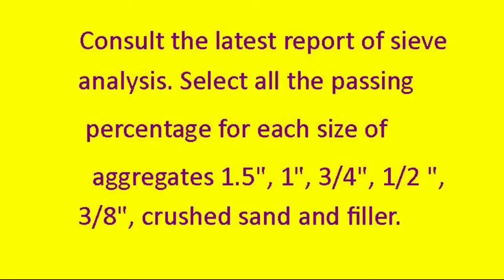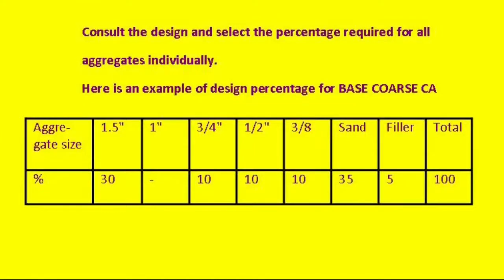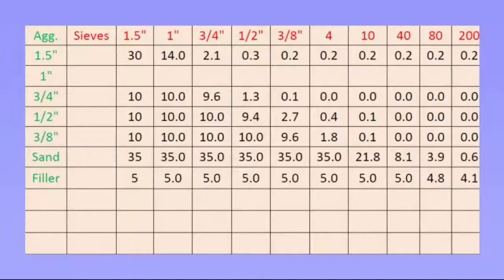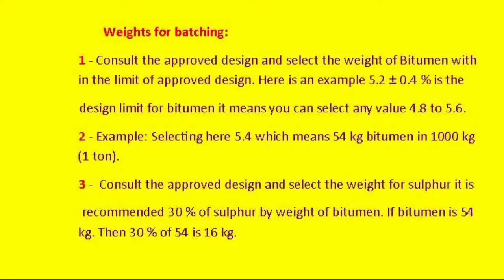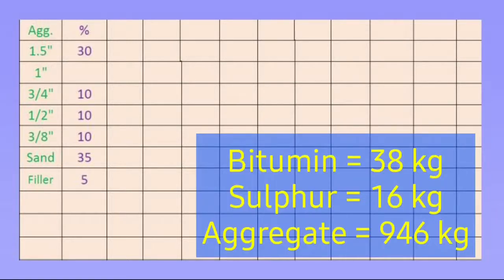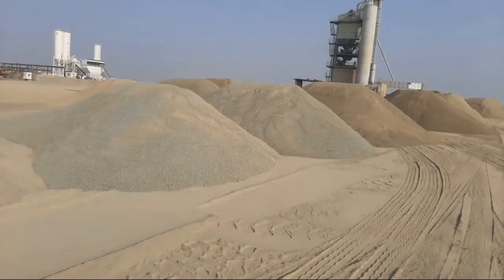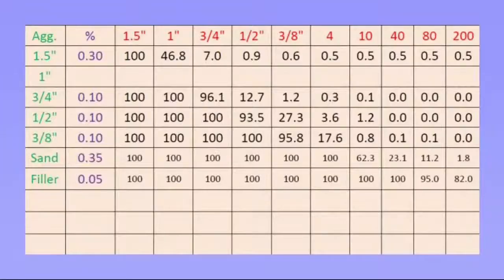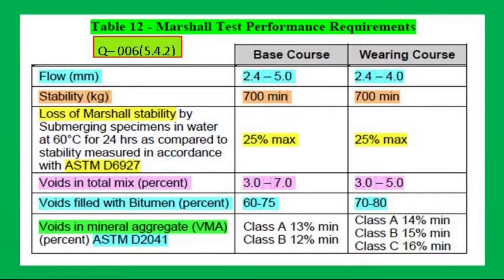Aggregate Blending for Asphalt Mix Design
From the beginning of asphalt mixture design, it was desired to understand the interaction of aggregates, asphalt, and the voids created during their compaction. In asphalt mixture design, guidance is lacking in the selection of the design aggregate structure and understanding the interaction of that aggregate structure and mixture volumetric properties. Asphalt mixture design concepts are presented that use aggregate interlock and aggregate packing to develop an aggregate blend that meets volumetic criteria and provides adequate compaction characteristics. The concepts rely on coarse aggregate for the skeleton of the mixture with the proper amount of fine aggregate to provide a properly packed aggregate structure. The objective is to use aggregate packing concepts to analyze the combined gradation and relate the packing characteristics to the mixture volumetric properties and compaction characteristics. The new concepts presented for asphalt mixture design and analysis include an examination of aggregate packing and aggregate interlock, blending aggregates by volume, a new understanding of coarse and fine aggregate, and analysis of the resulting gradation. These concepts are the result of many years of field experience and are the backbone of the Bailey method for asphalt mix design. These methods are under continued development as the improved method for asphalt mixture design, which will assist with the transition to contractor mix design.